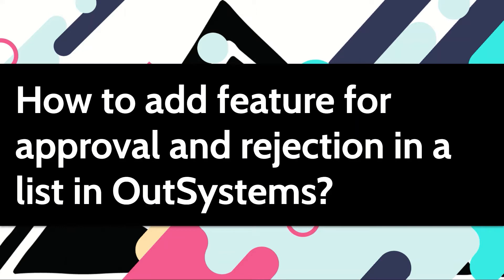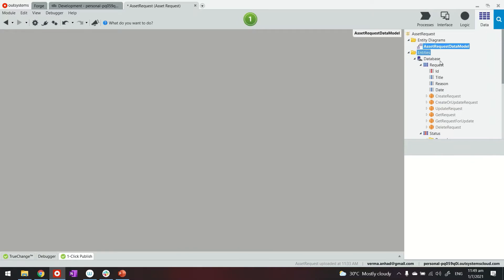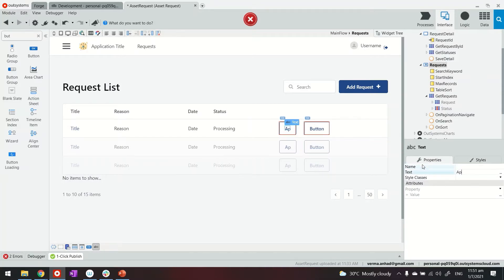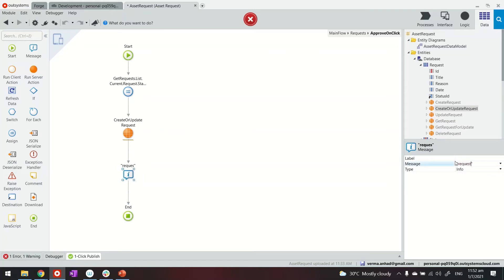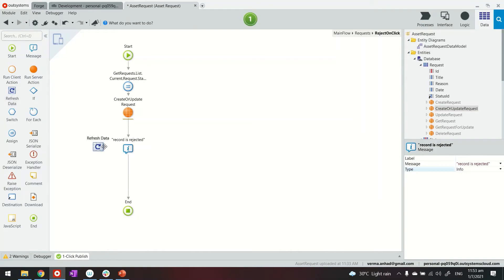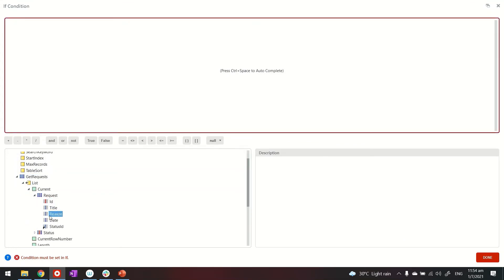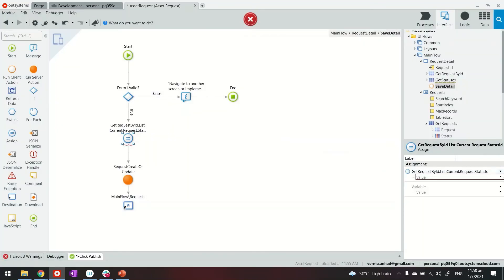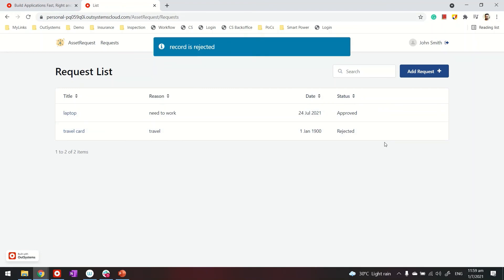How to add feature for approval and rejection in a list in OutSystems?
Video shows how we can add buttons and associated logic for each row in a list.  Approve and reject scenario in the video is just one of the examples.